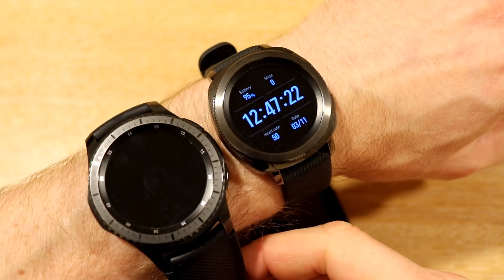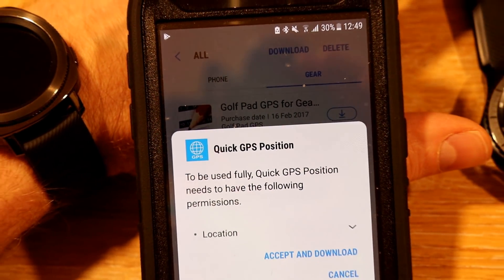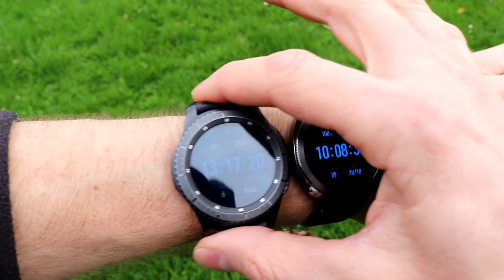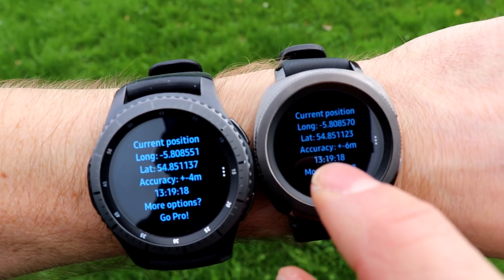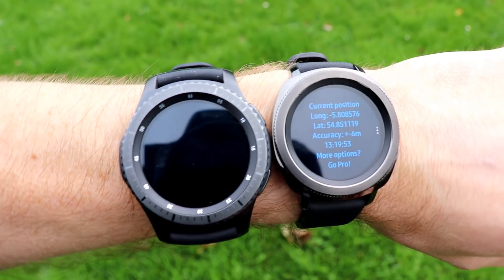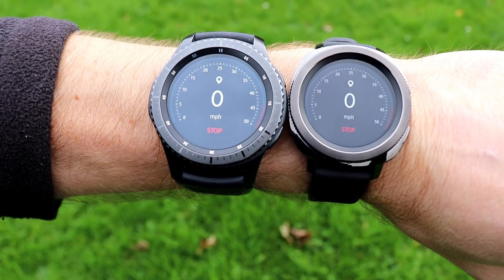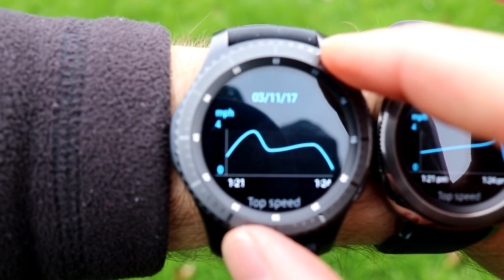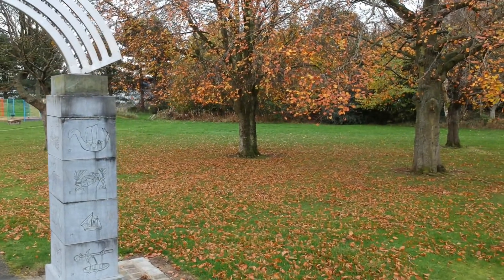Samsung Gear Sport & Gear S3 GPS comparison Part 1 Revised - Speedometer and Quick GPS standalone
Part 1 of a series of videos exploring the GPS on the Gear Sport and Gear S3. (Revised to correct error in Lat/Long figure)

Here we look at both the Gear Sport and the Gear S3 doing the same tasks so if you own either and want to know how to use the GPS watch this series

We try out the Speedometer and look at the quick GPS app to see a longitude and latitude position.

Part 2 coming up...